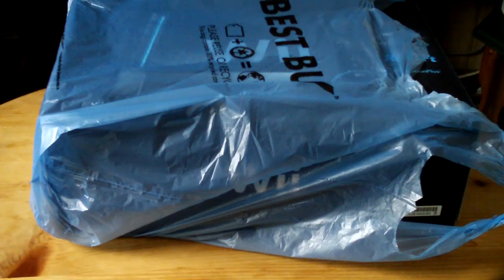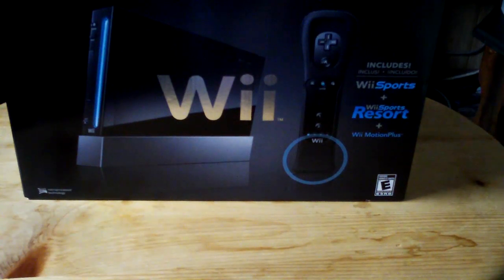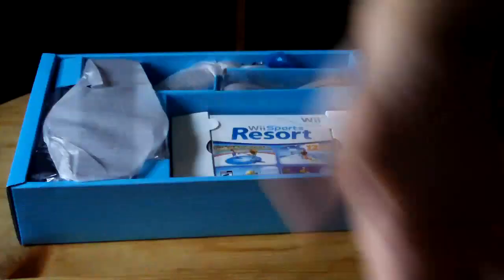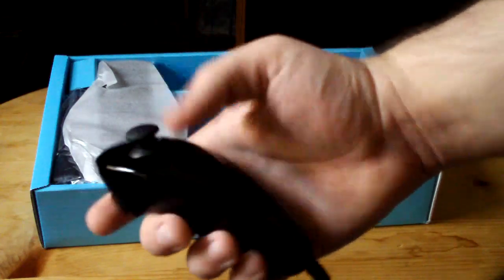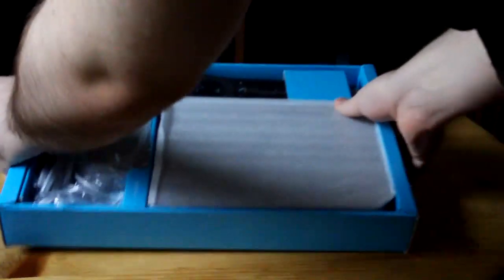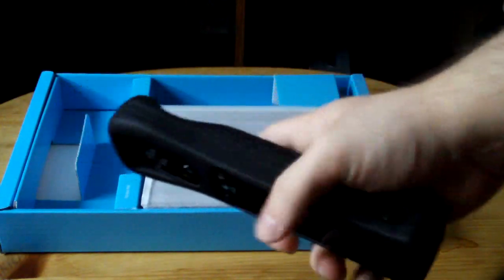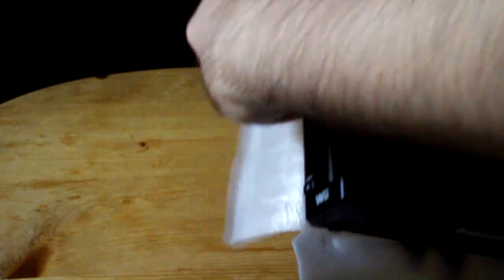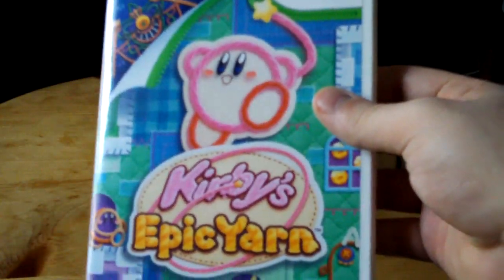BLACK NINTENDO WII UNBOXING!!!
LONG LIVE NINTENDO!!